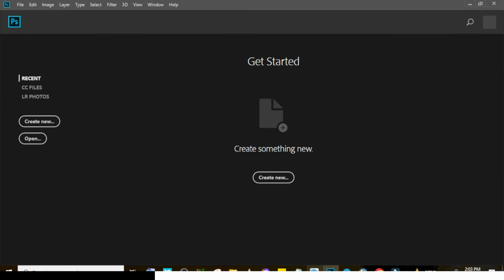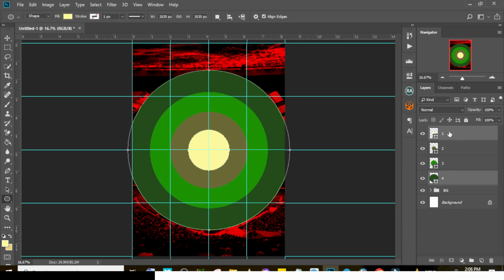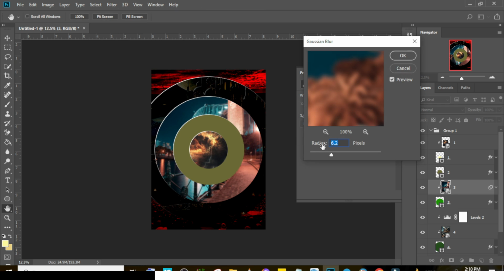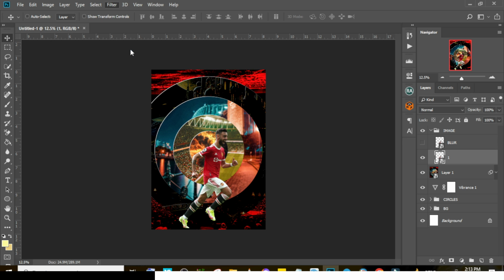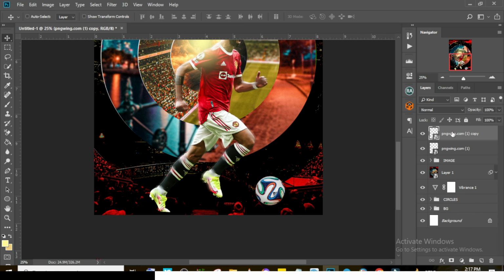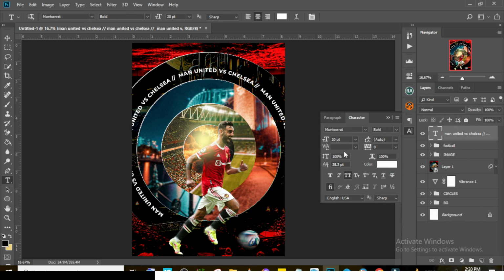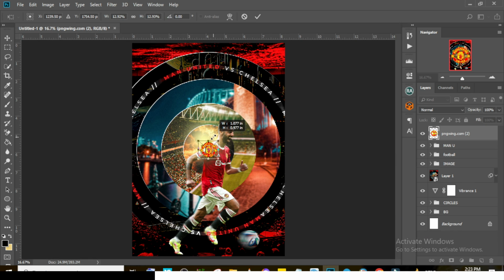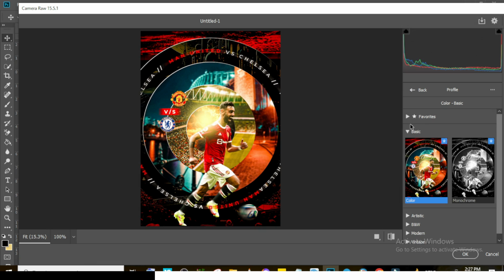Design a Game Day Flyer in Photoshop (EASY for Beginners!)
00:00 Intro
00:10 Starts
20:14 Ends

This beginner-friendly tutorial will guide you step-by-step through designing a dynamic Game Day Flyer in Photoshop.

Seth Bani,
Seth K Bani,
Bani Seth,

1. Best Tool to Grow your Channel (TUBE BUDDY)

2. PAYONEER (Own an International Bank Account)